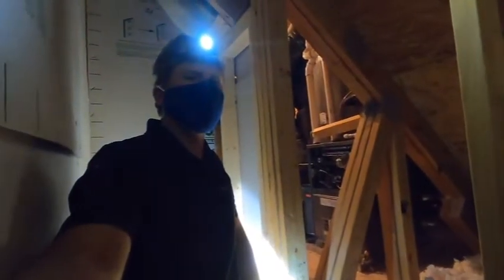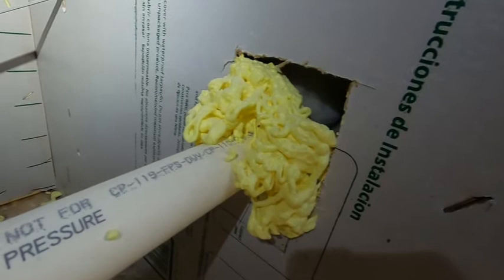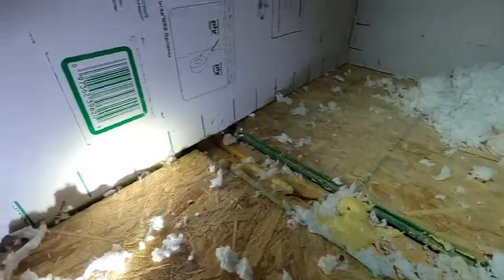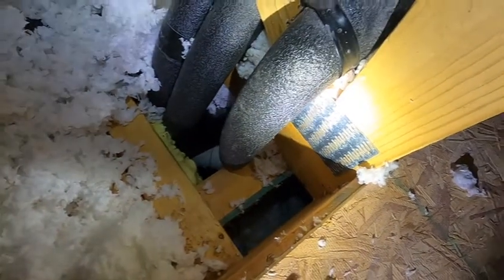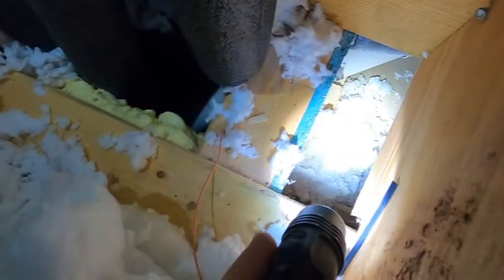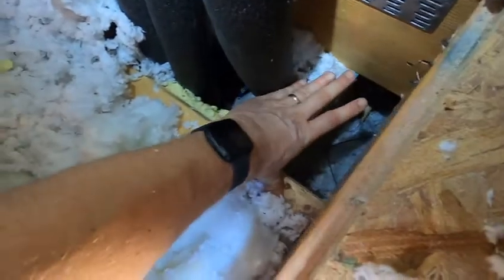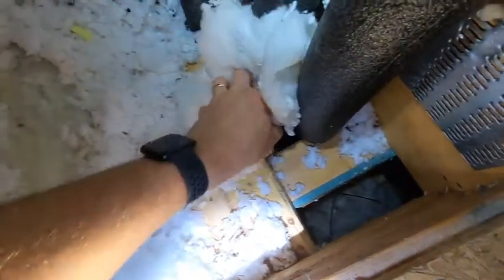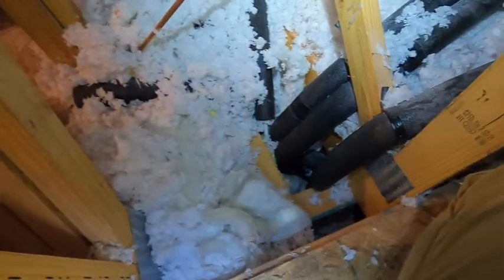How do Builders and Permit Inspectors Keep Missing These Huge Energy Loss Defects in New Homes?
This video shows a significant but common insulation defect that we find on most older homes and even many new construction homes in NC. Lack of blocking and air sealing between joists and at utility chases will lead to substantial energy loss, increased utility bills, and overall reduced comfort in your new home. This video was shot at a new home during the 1-year builder warranty inspection. Besides missing insulation or lack of proper insulation depth, this is one of the most common problems I find on new and old homes alike.